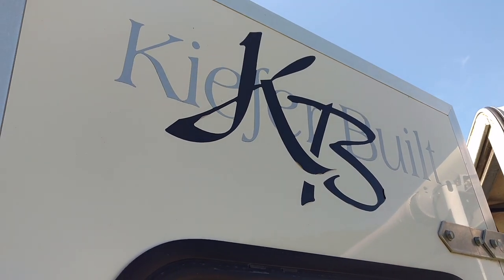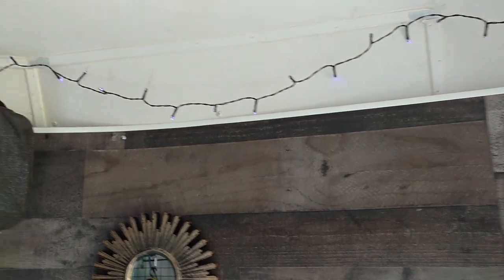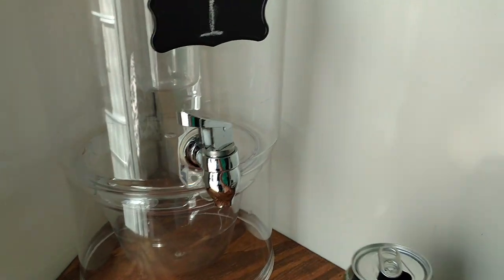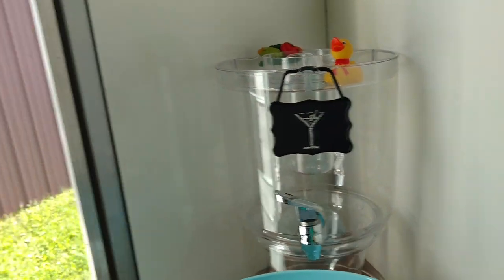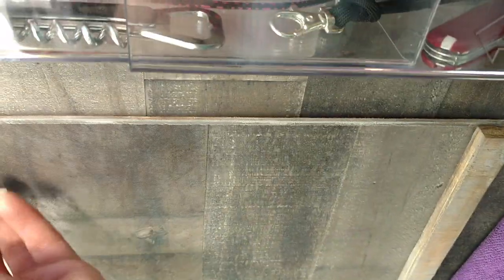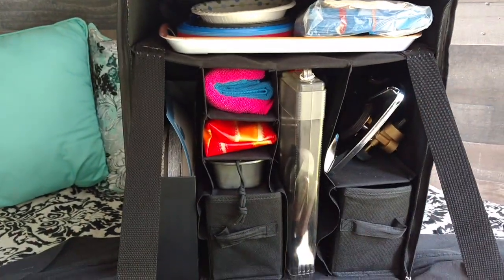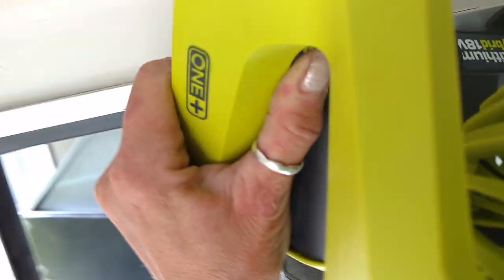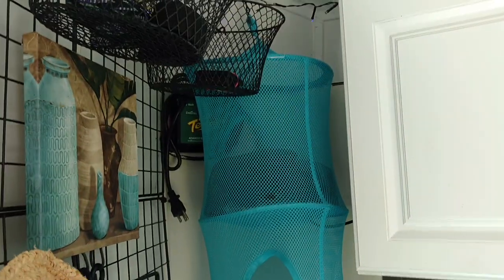Glamper Horse Trailer